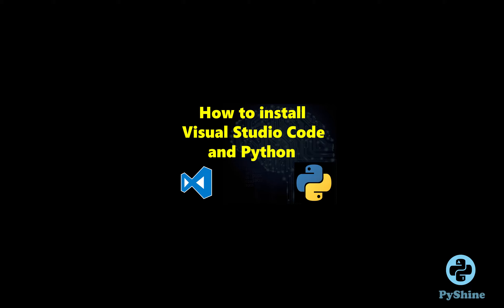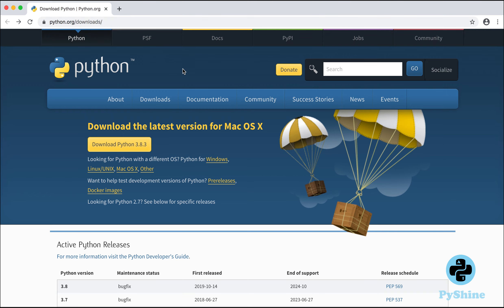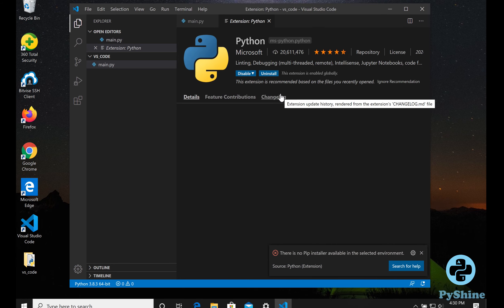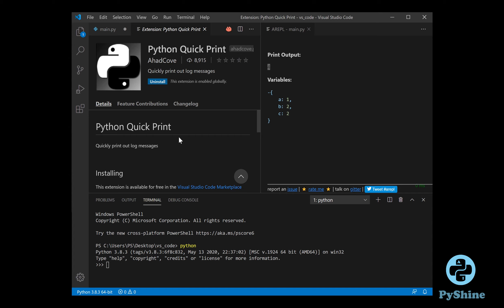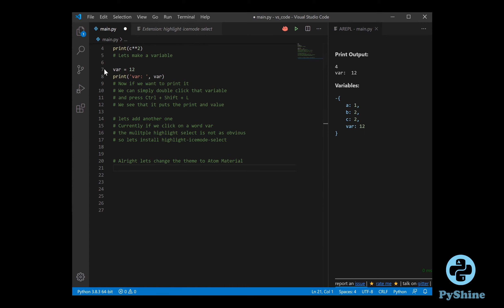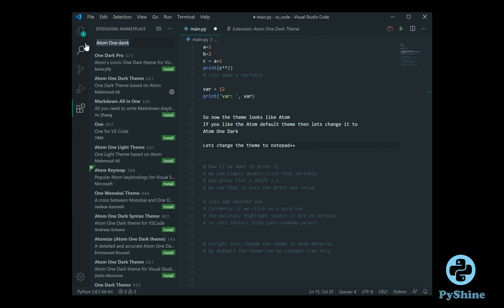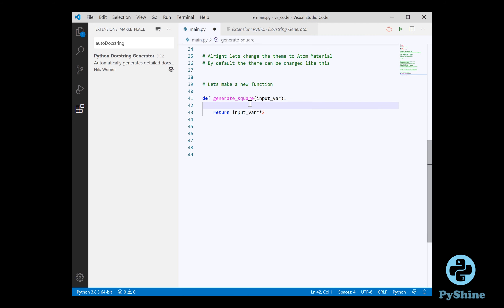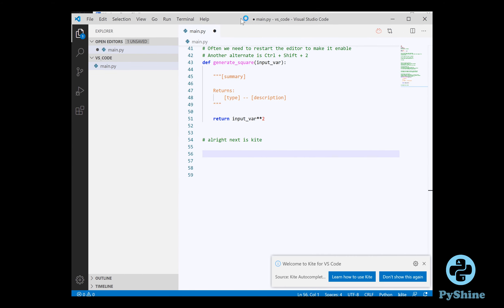Tutorial for Python beginners